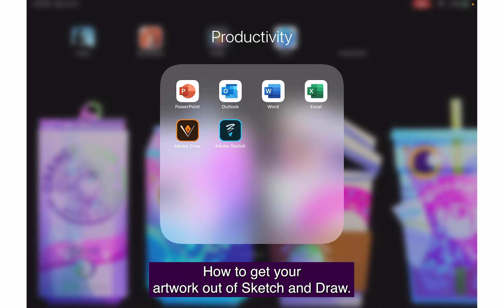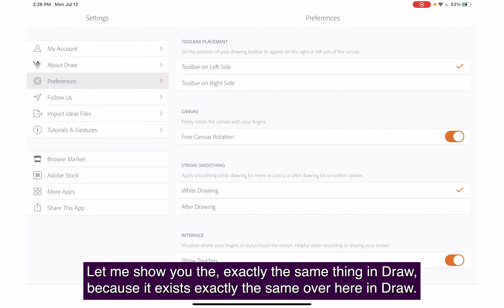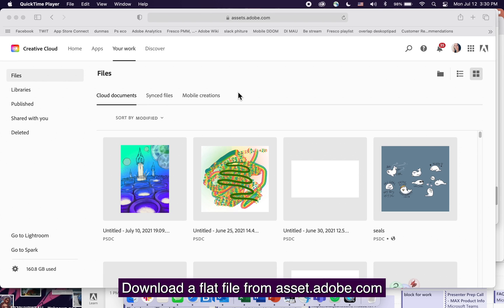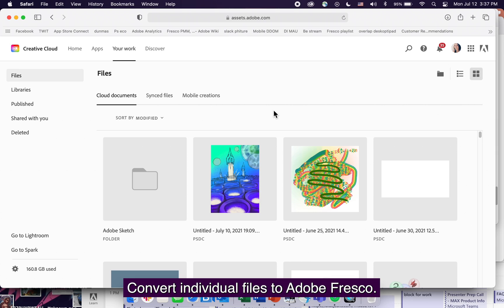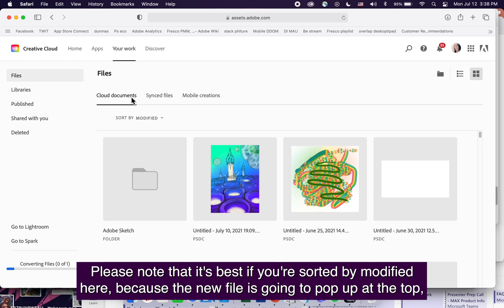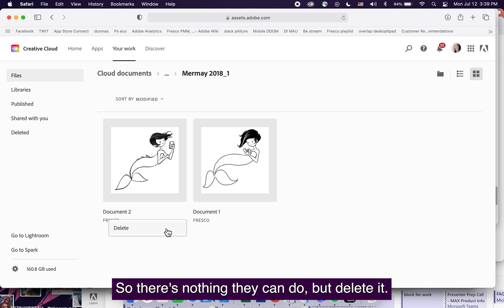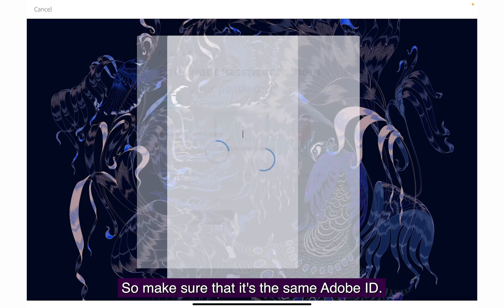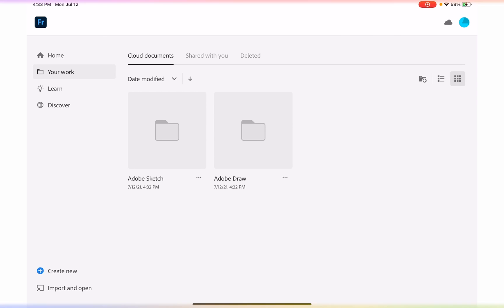How to migrate projects from Illustrator Draw and Photoshop Sketch EOL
As you all know, Adobe has removed Illustrator Draw and Photoshop Sketch from the iOS and Android app stores. Existing users can continue to use Photoshop Sketch and Illustrator Draw until January 10th, 2022 after which you will not be able to sign in. Let's migrate your projects to Adobe Fresco, Photoshop, or Illustrator!

Here is everything you need to know about End of Life (EOL) of Adobe Photoshop Sketch and Illustrator Draw

0:09 Export your Artwork to Adobe Sketch and Adobe Draw.
2:03 Download your artwork as PNG or JPG from
3:02 Convert Adobe Sketch and Draw artwork to Adobe Fresco.
5:26 Load Adobe Draw and Sketch files automatically in Adobe Fresco.